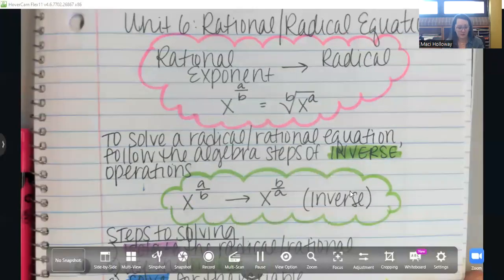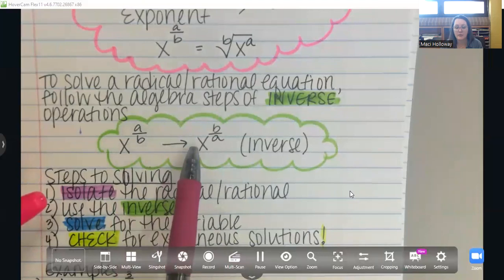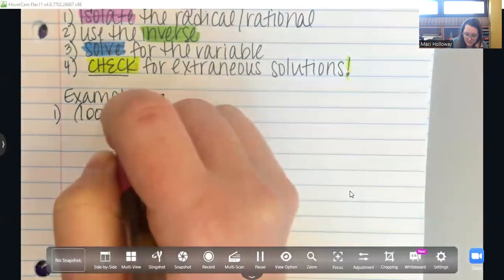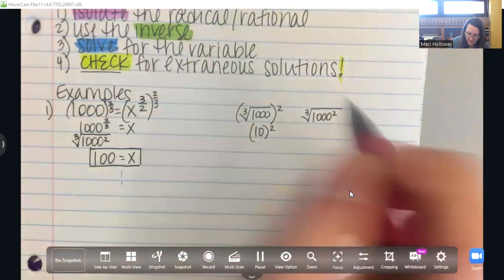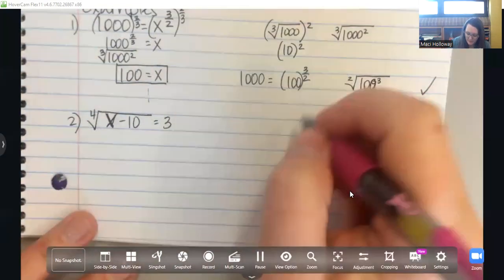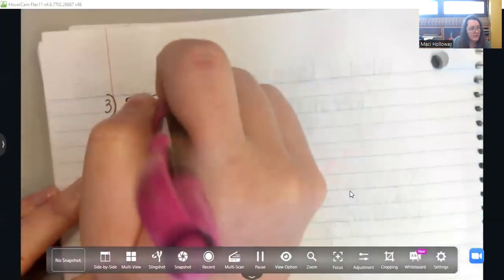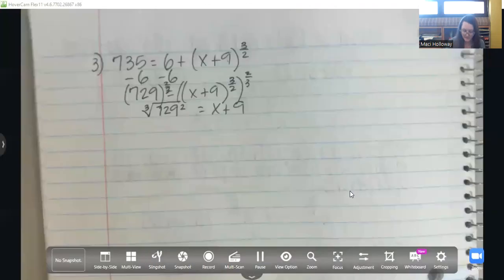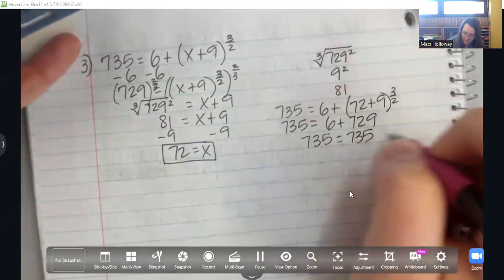Radical and Rational Exponent Equations